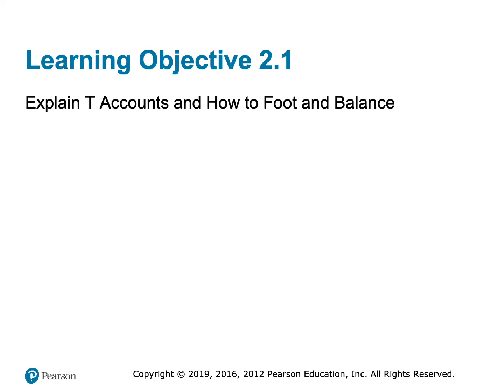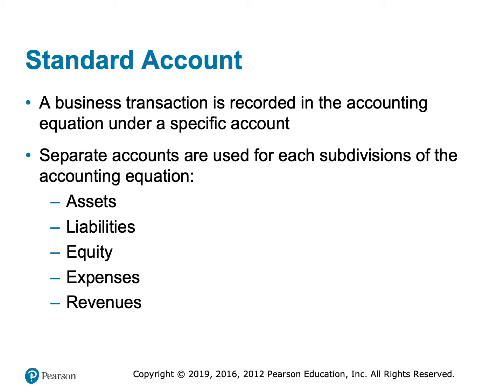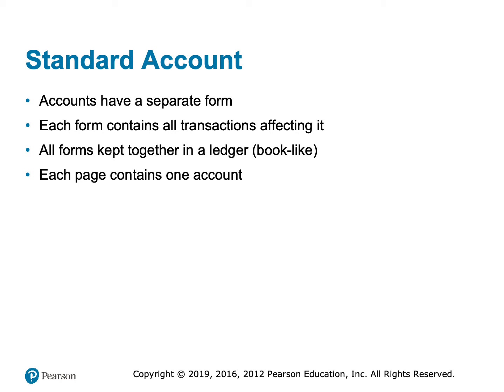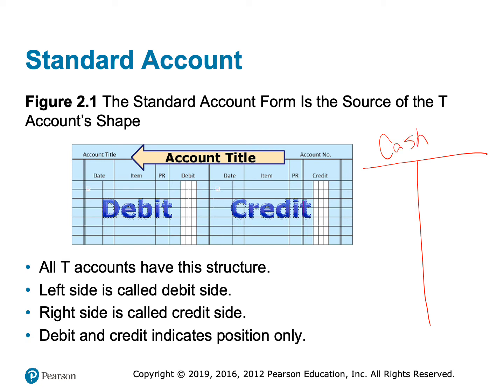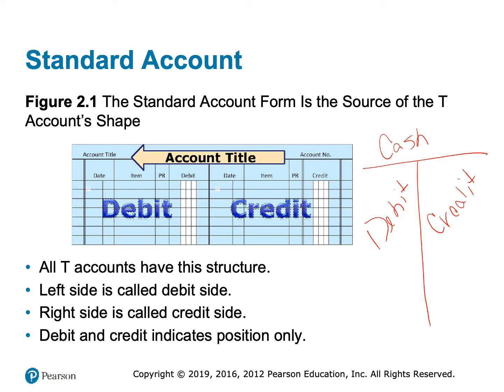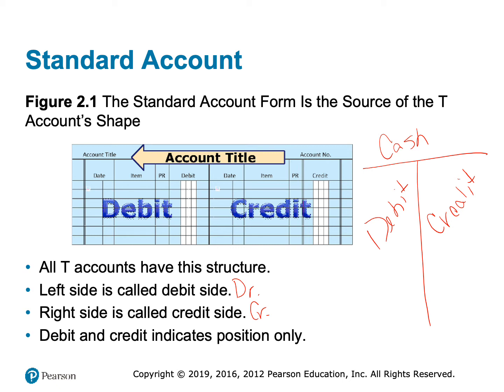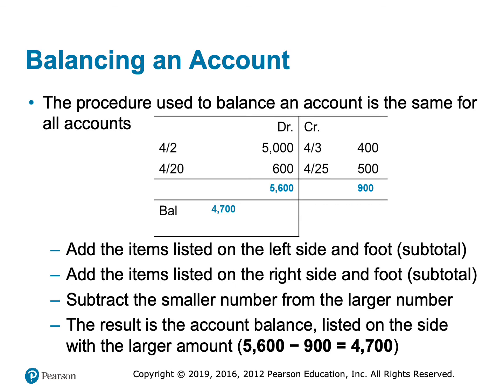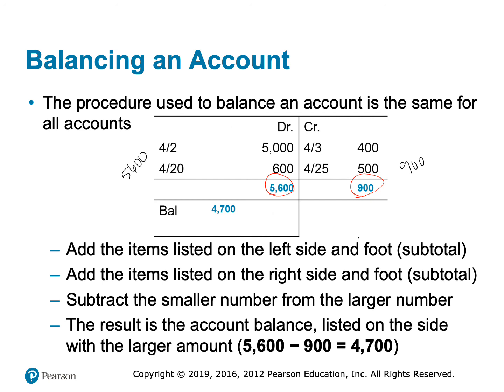Chapter 2•Debits and Credits Analyzing and Recording Business Transactions•LO1•Jaye Simpson